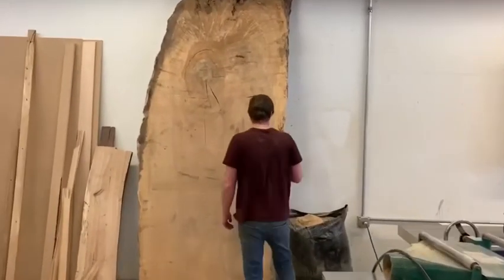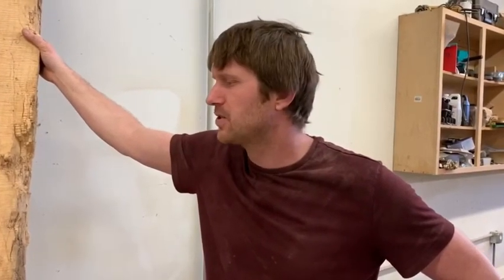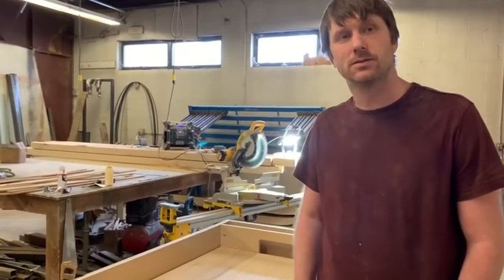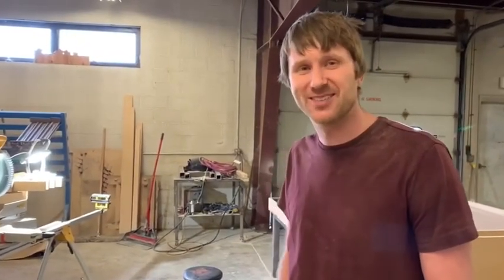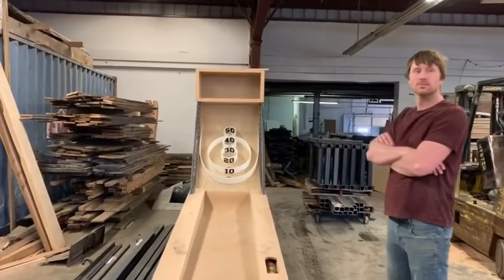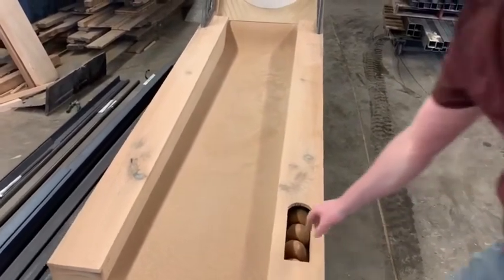Iowa Barn Door and Mantel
Iowa Barn Door and Mantel is a unique store that builds beautiful custom made furniture out of reclaimed wood. They also sell hand made games for homes or business.